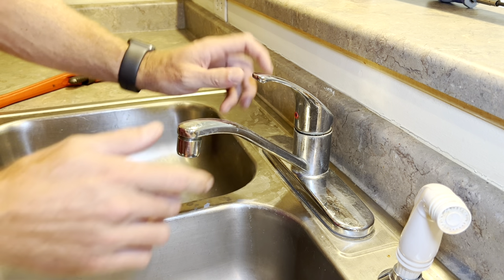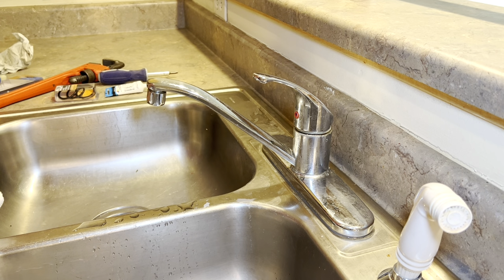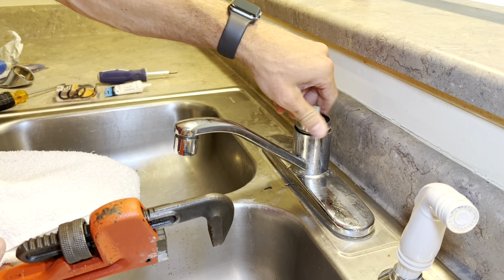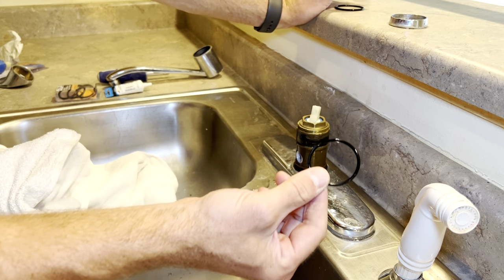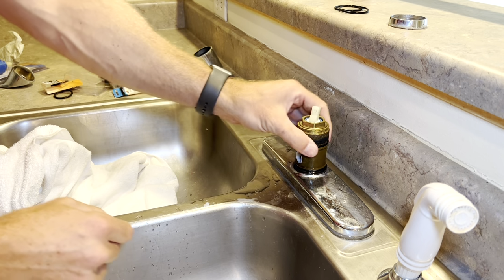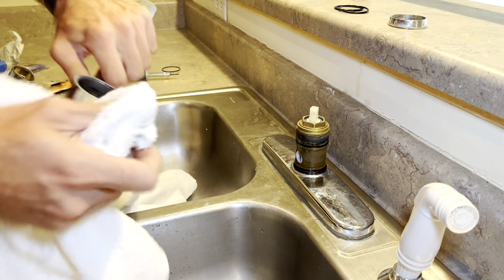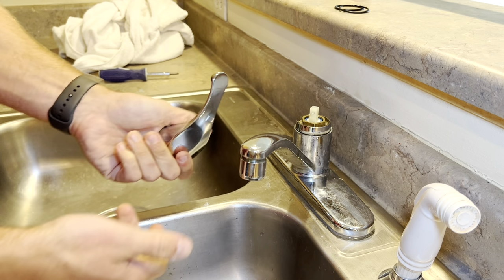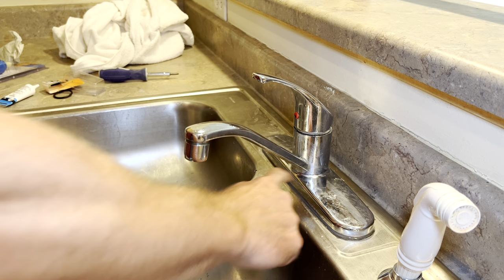Kitchen Faucet Leaks at the base. Easy Fix!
Link for Plumbing grease:

Kitchen Faucet Leaks at the base when turned on? This is an easy, do it yourself fix! Repair your kitchen faucet!
Replacing the O-rings on your kitchen faucet only takes about 5 Minutes and it can save you some headache and prevent damage to your cabinets. This Fix works the same way on almost any brand of single handle faucet, Moen, Delta, Price Pfister, Koler, aquasource, American Standard.

00:00 Introduction
00:14 Turn off the water
00:27 Remove the Handle
01:30 Remove the Neck
02:37 Replace the O-rings
04:07 Grease the O-rings
04:53 put the Faucet back together
06:36 Test it for leaks